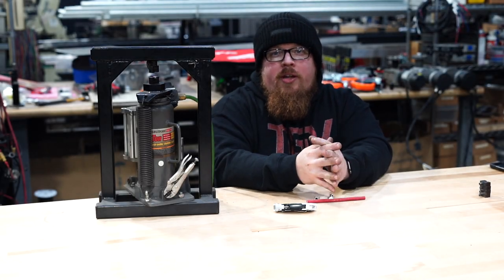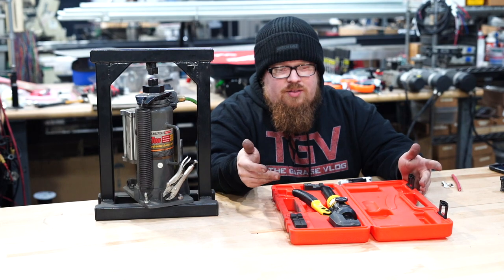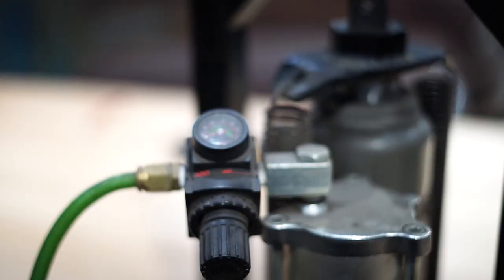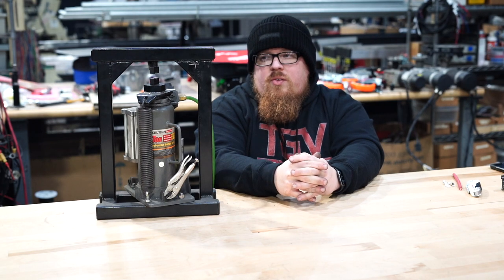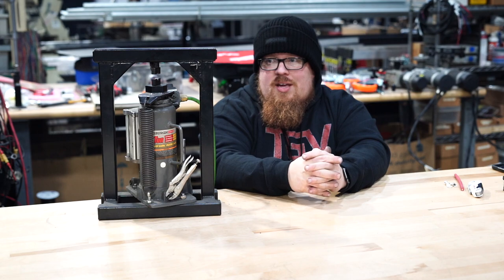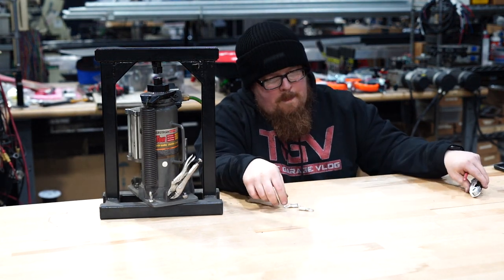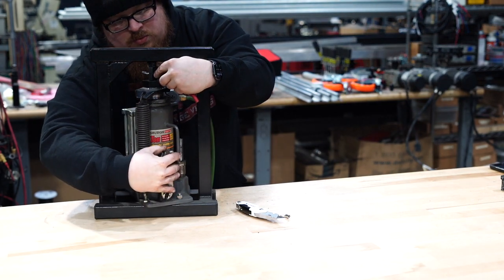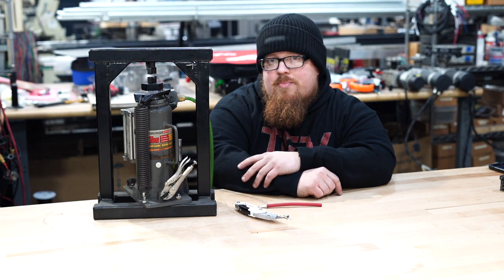DIY Air Hydraulic Crimper | How to Make Professional Battery Cables Wires | Automotive | Electrical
In this video I show how I built an Air over Hydraulic wire/cable crimper from 1.250 square tube with .25 wall. The cylinder is from Harbor Freight part number 94487, 69642, 61382. The crimping dies also came from Harbor Freight part number 66150, 64044. This tool is awesome for making battery cables for automotive or electrical projects.